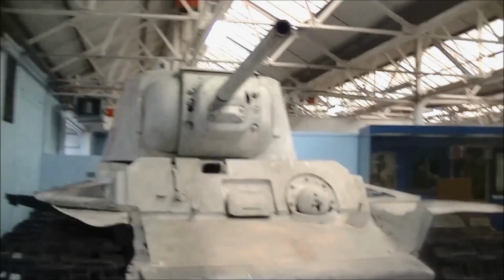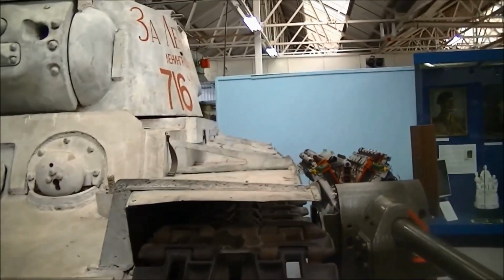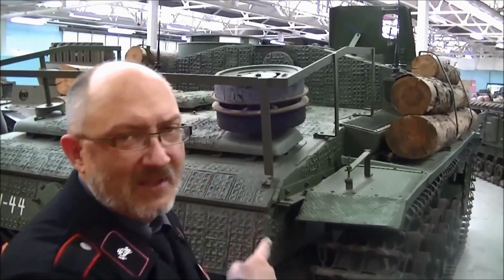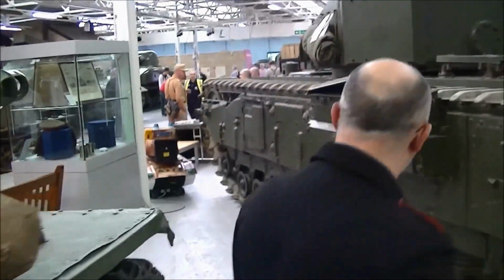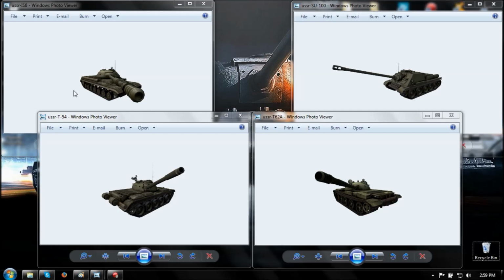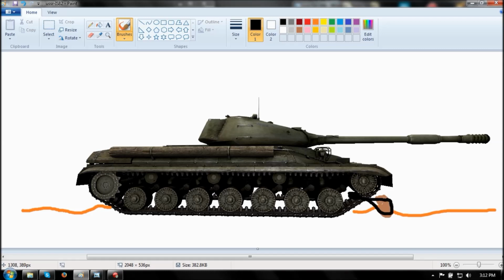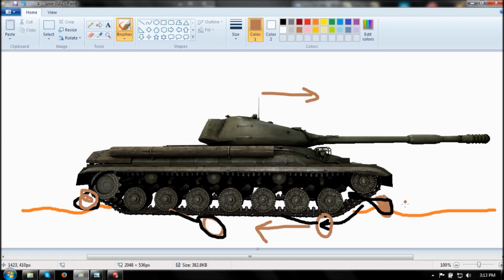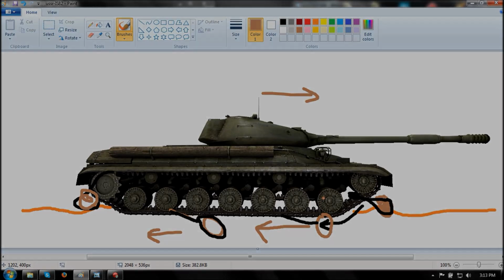Tanks 101: Wooden Logs & Russian Tanks || World of Tanks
Ever wondered why Russian tanks or some tanks in general have wooden logs strapped onto the hull?

Clips stolen from Jingles and the internets, :D (big fan obviously)
Welcome to a new series on my channel where I like to promote short, interesting videos about tank facts that you may or may not have notice. As always, thank you guys and gals for watching!